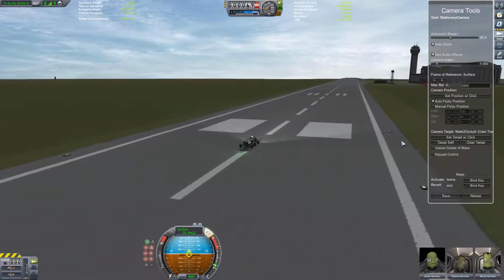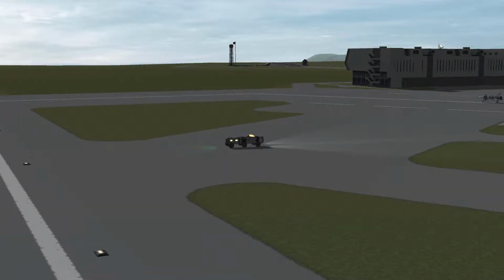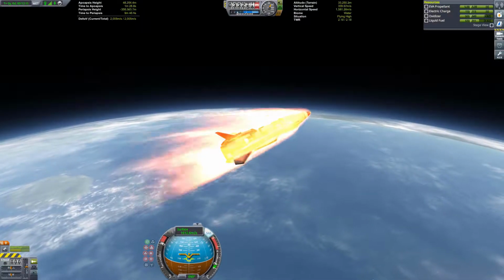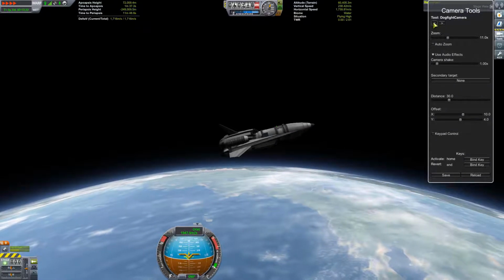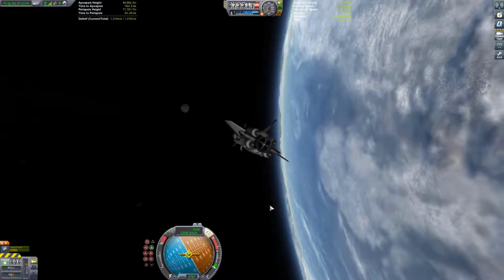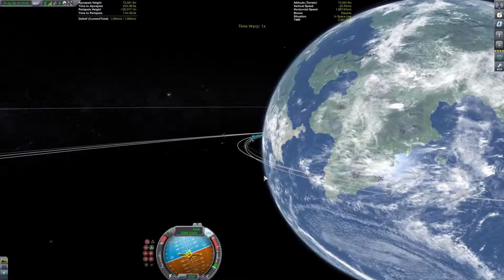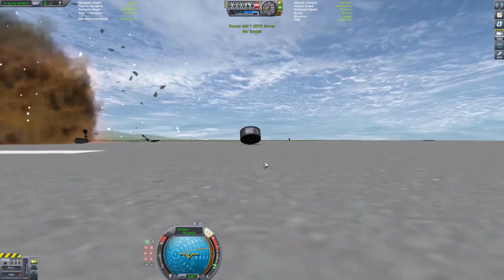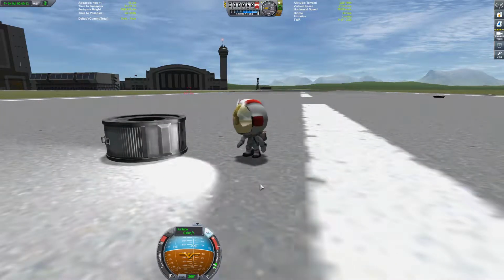[KSP] Mk 1 SSTO...Production?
Today we see or hear the commentary of my latest contraption. A small but okay-ish SSTO. But please don't take this video as a guide because this craft is not extremly good and a proper Mk 1 ssto guide will follow in the future!

Now I wish you a nice day and hope you enjoy the video!

Space Sheep!